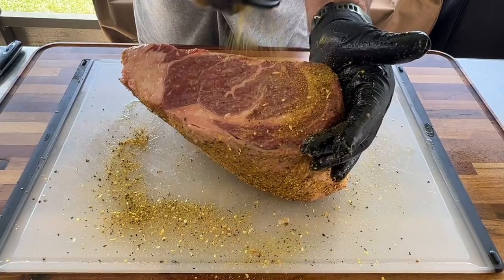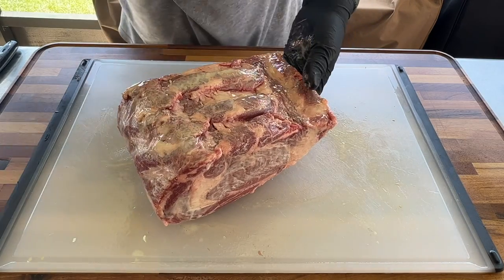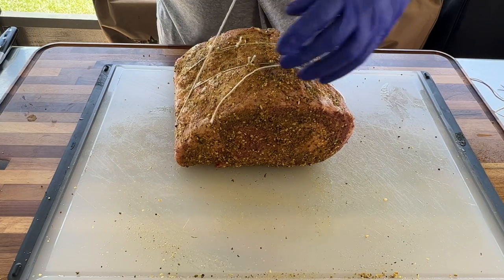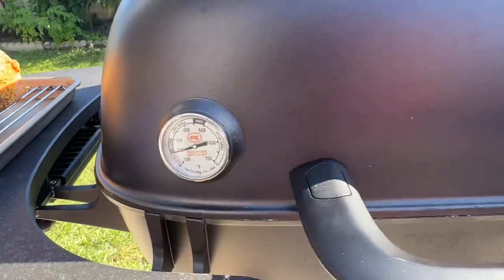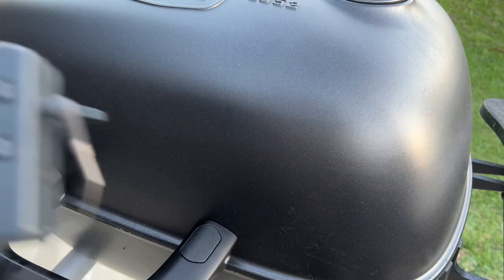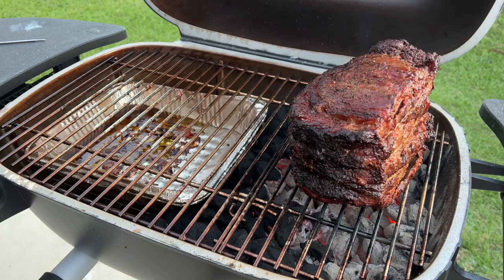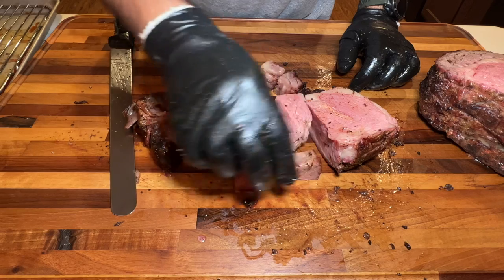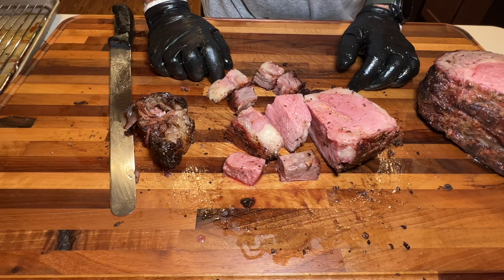Reverse Sear Prime Rib on the PK360